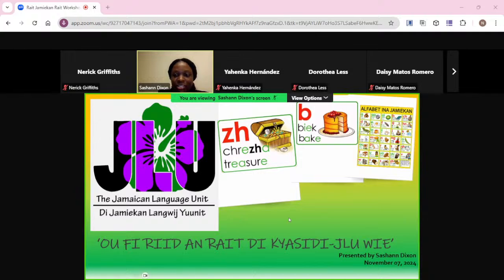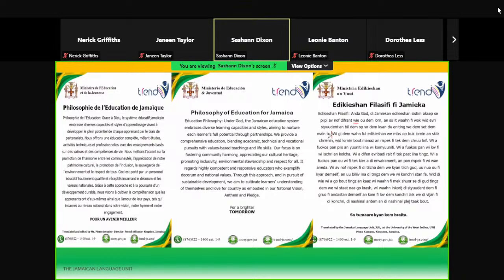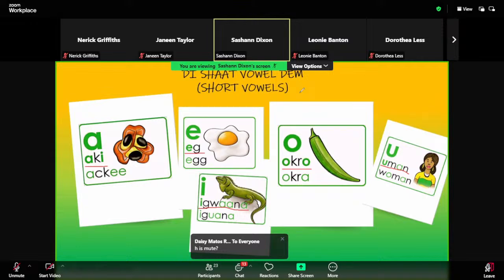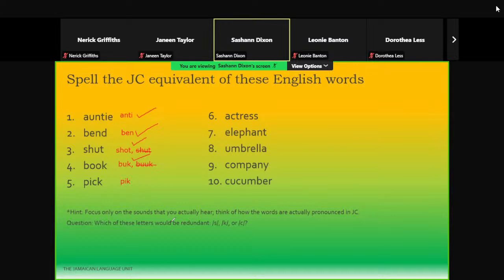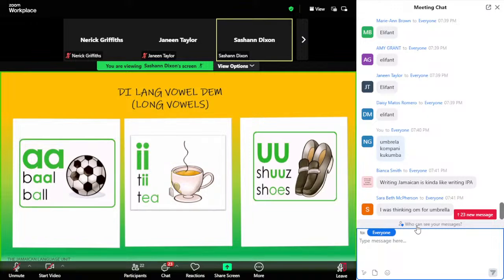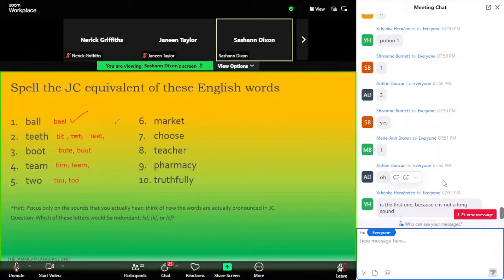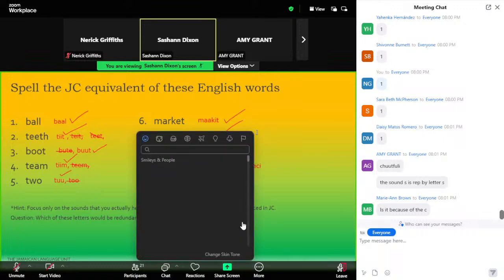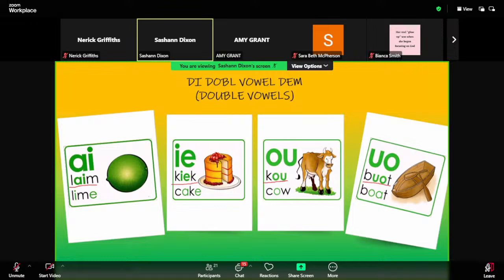Rait Jameikan Rait Workshop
Understanding Jamaican Creole Writing.